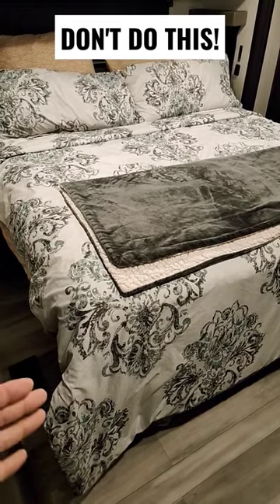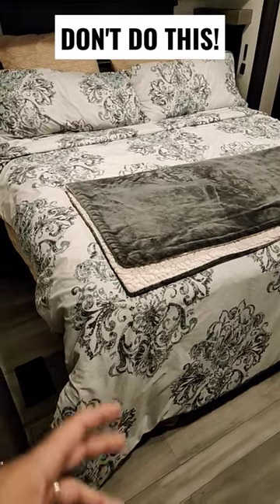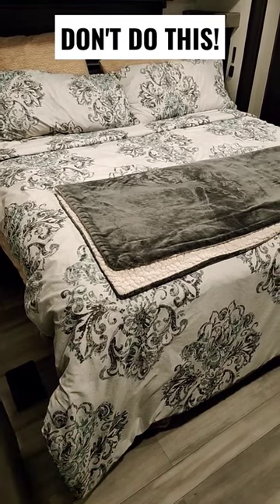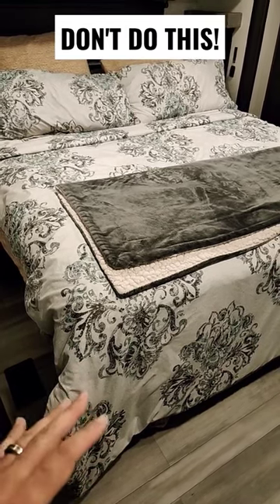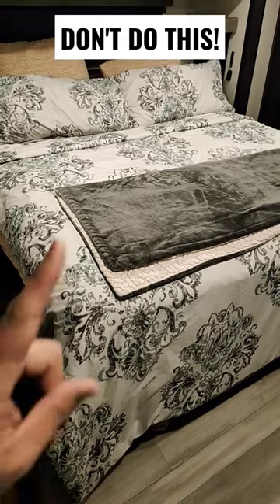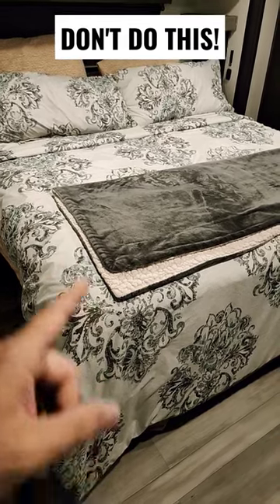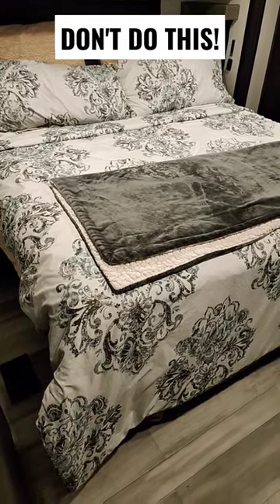DON'T UPGRADE YOUR RV MATTRESS until you've watched my video!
Etrailer eDream Mattress